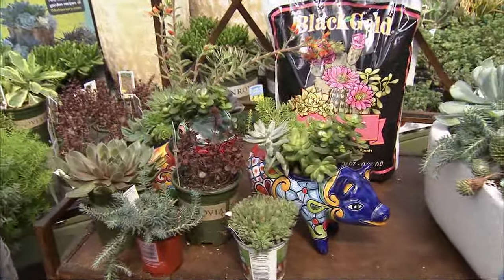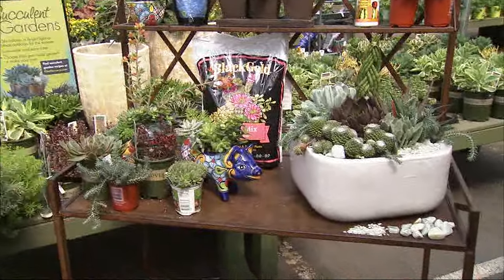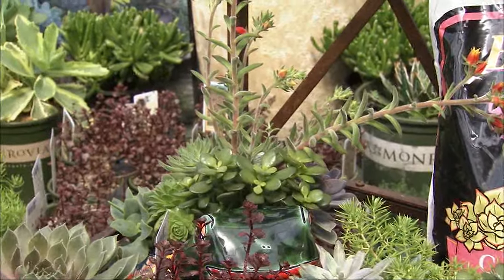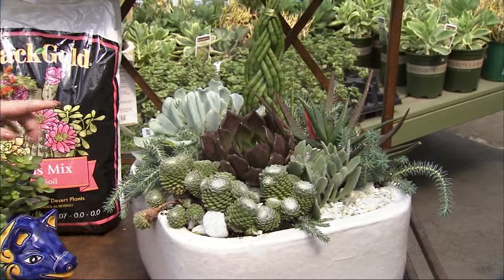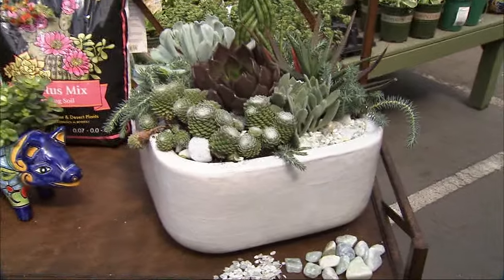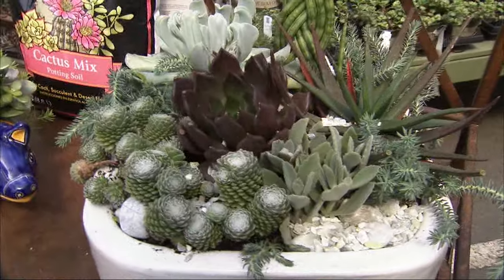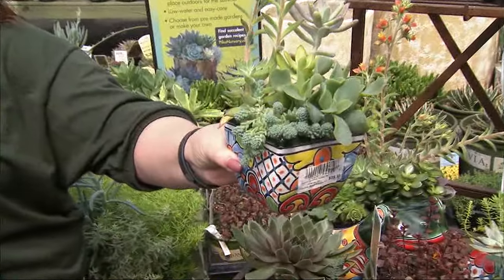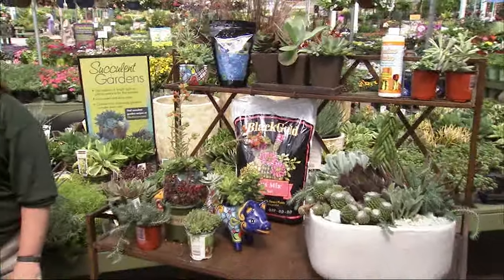Summer Succulents With Paul Milliken and Pike Nurseries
Succulents are the perfect summer plant.   They store water and are super easy to maintain.  Good Day Atlanta's Paul Milliken gets tips from Melodie McDanal from Pike Nurseries about how to plant them.